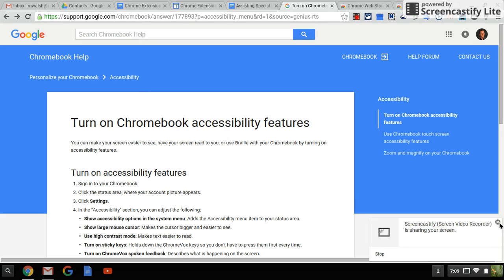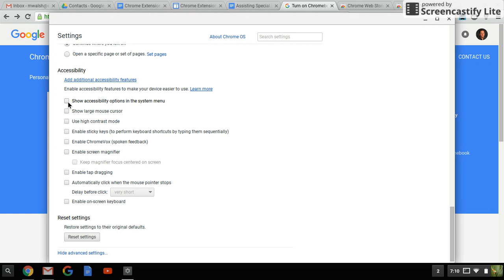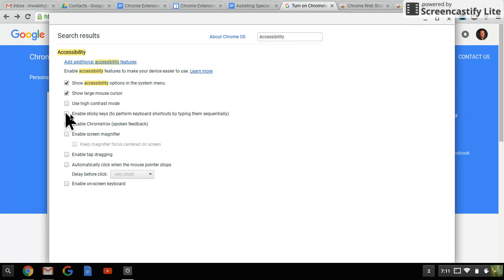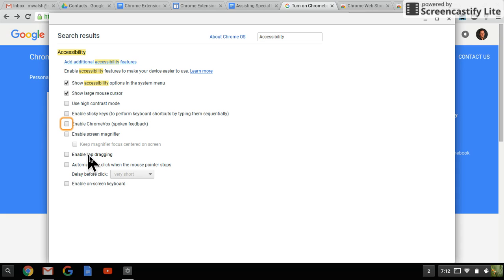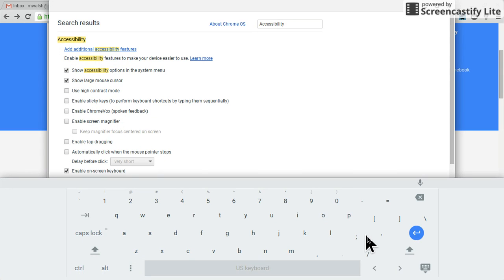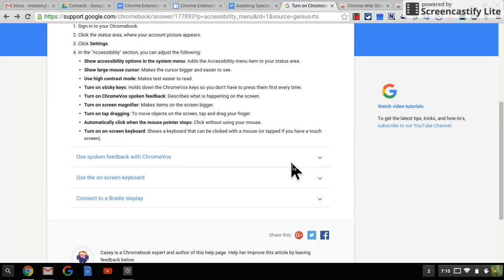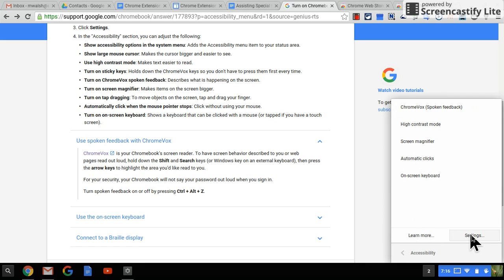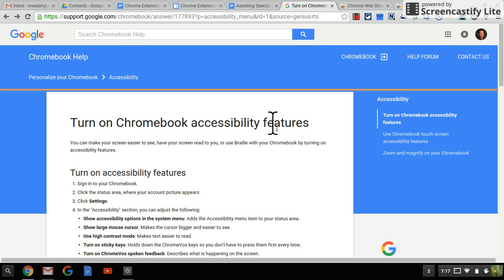Chromebook (Chrome OS) Accessibility Features